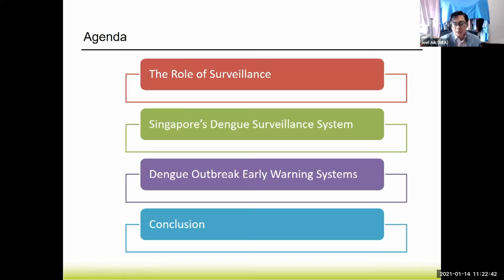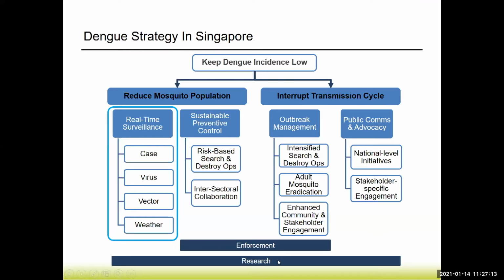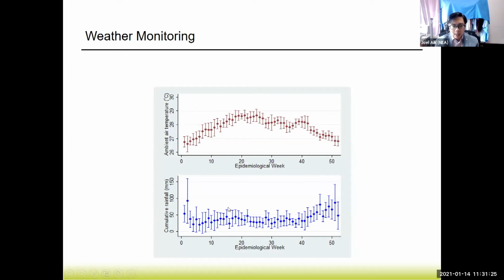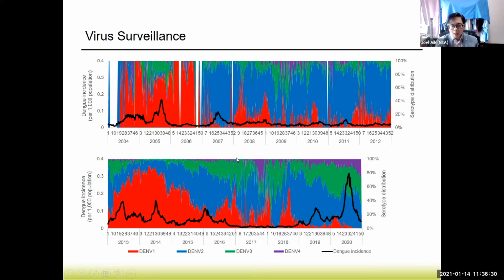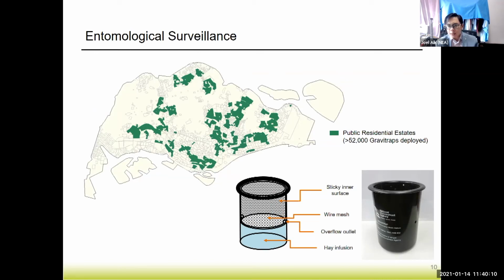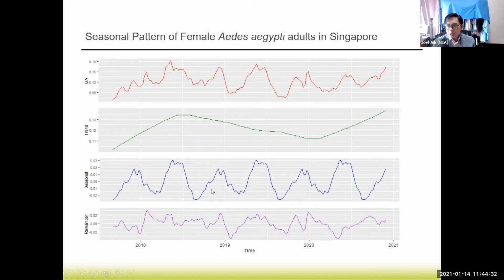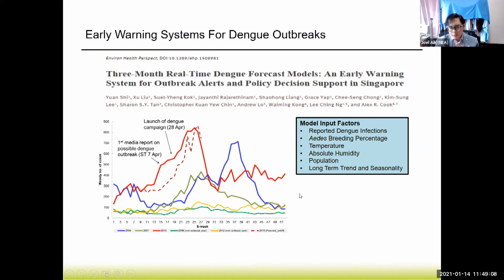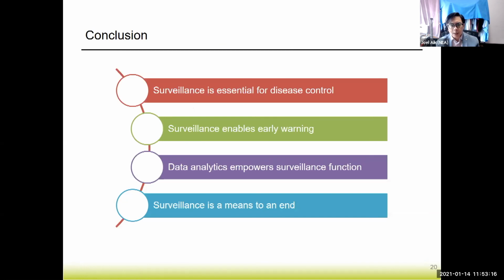Dengue Outbreak Early Warning System in Singapore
Session 1: Aedes-borne disease Control Strategy
Presentation 5: Dengue Outbreak Early Warning System in Singapore
Dr. Joel Aik, National Environmental Agency of Singapore